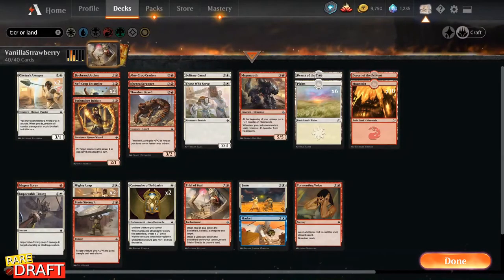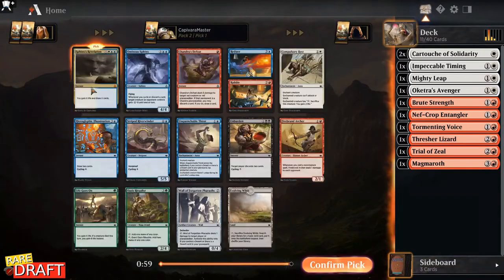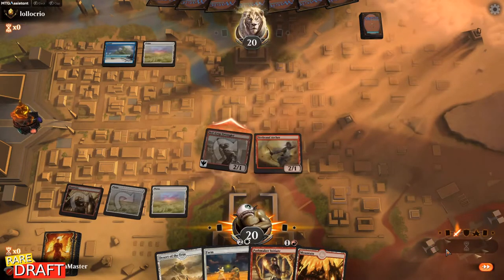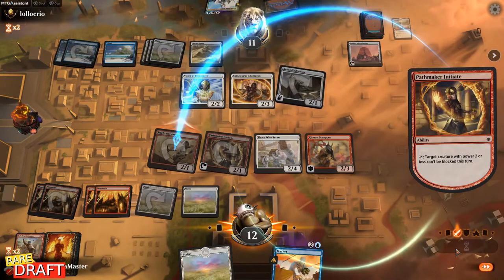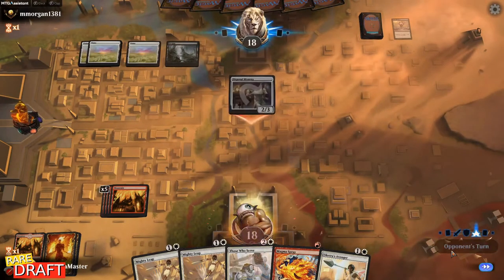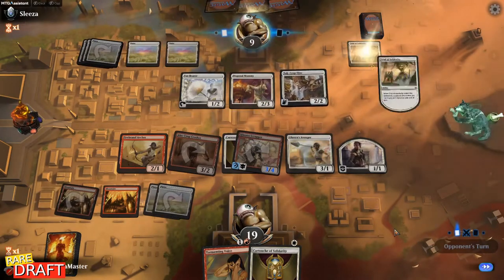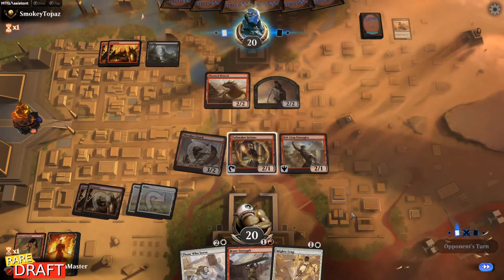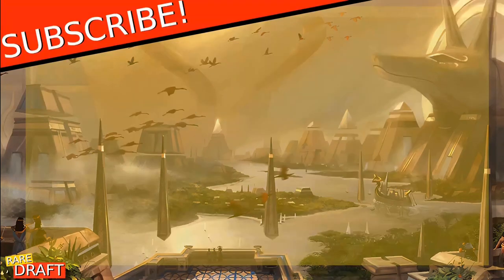AMONKHET REMASTERED DRAFT!!! VANILLA STRAWBERRY!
Disastrous AMK Draft! Stay away! Wanna see me getting punished for it? All of that while I try to RARE DRAFT my way to Amonkhet completion!

Powerup! - Jeremy Blake
Lake George - William Rosati
Databytez - Spazz Cardigan
Castlevania - Density & Time
The Insomniac Parade - The Whole Other